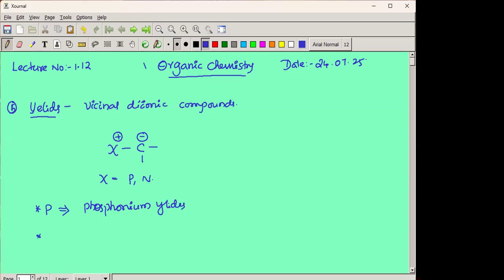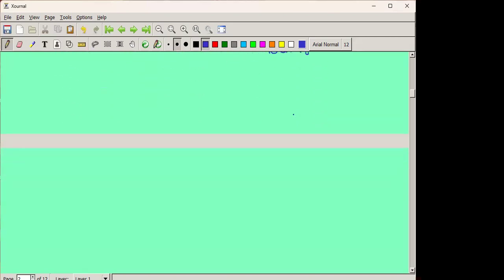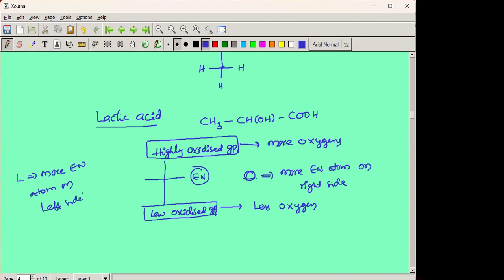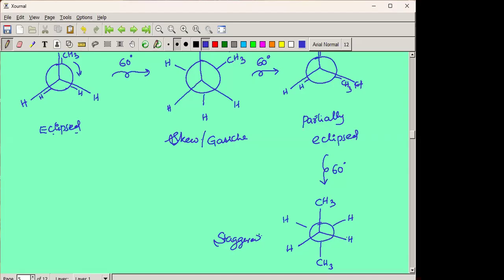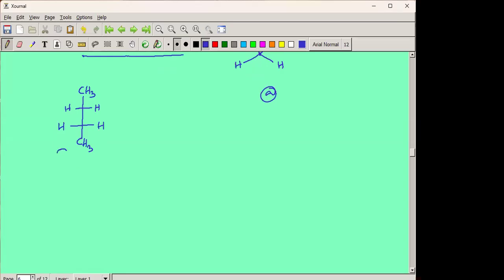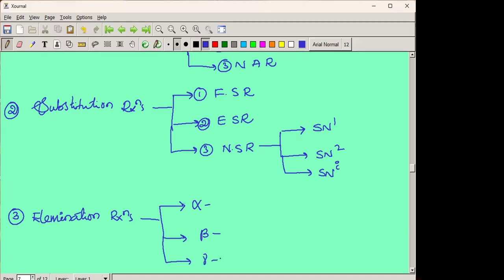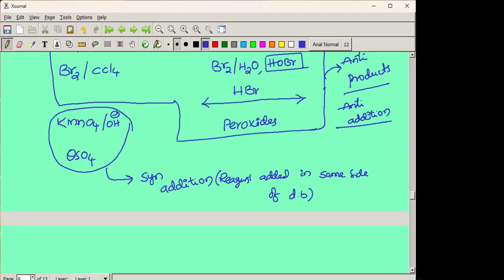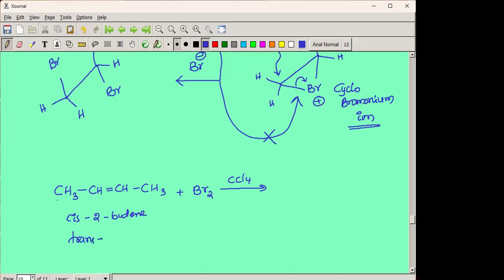CHEMISTRY |TG & AP SET|CSIR-25|JL&DL|BEST COACHING|GENERAL ORGANIC CHEMISTRY LECT- 12|రసాయన శాస్త్రం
CSIR-NET రసాయన శాస్త్రం & గణితం కోచింగ్ – ఫెర్మాట్ అకాడమీ
ప్రియమైన విద్యార్థులారా,
మీరు CSIR-NET 2025 (గణితం లేదా రసాయన శాస్త్రం) పరీక్షకు సిద్ధమవుతున్నారా?
అయితే ఫెర్మాట్ అకాడమీ ద్వారా నిపుణుల మార్గదర్శకత్వంలో మీ లక్ష్యాన్ని చేరుకోండి!
Co-ordinator
Dr. T. Nagaiah
Join CSIR-NET Chemistry & Mathematics – Fermat Academy
Dear Aspirants,
Are you preparing for CSIR-NET 2025 in Mathematics or Chemistry?
Fermat Academy is here to guide you with expert coaching and proven strategies!
🌟 Why Choose Fermat Academy?
✅ Expert Faculty (IITs, CSIR-JRF, GATE Toppers)
✅ Topic-wise Live Interactive Classes
✅ Full-Length Tests & Chapter-wise Practice
✅ Doubt-Clearing Sessions After Each Class
✅ Bilingual Teaching (English + Telugu)
✅ Recorded Videos for Revision Anytime
✅ Affordable Fees

🎯 Courses Available:
CSIR-NET Mathematics
CSIR-NET Chemical Sciences
GATE & SET Coaching
📅 New Batches Starting Soon – Register Now!
 ఫెర్మాట్ అకాడమీ ముఖ్య లక్షణాలు
✅ IITల నుండి నిపుణులు – CSIR-JRF / GATE ర్యాంకర్ల బోధన
✅ ప్రతి టాపిక్‌కి ప్రత్యక్ష (లైవ్) తరగతులు
✅ అధ్యాయాల వారీగా ప్రాక్టీస్ టెస్టులు
✅ ప్రతి తరగతి తరువాత సందేహ నివృత్తి సెషన్లు
✅ ఇంగ్లీష్ + తెలుగు మాధ్యమంలో బోధన
✅ తరగతుల రికార్డెడ్ వీడియోలు (తరచూ పునఃశ్రవణ కోసం)
✅ తక్కువ ఫీజు – ఇఎంఐ సౌకర్యం అందుబాటులో
✅ శాతం శాతం విజయం సాధించిన విద్యార్థుల విశ్వాసం

🎯 అందుబాటులో ఉన్న కోర్సులు:

CSIR-NET గణితం

CSIR-NET రసాయన శాస్త్రం

GATE / SET కోచింగ్

📅 కొత్త బ్యాచ్‌లు త్వరలో ప్రారంభం – ఇప్పుడే రిజిస్టర్ చేసుకోండి!